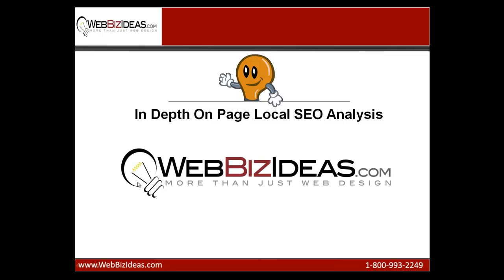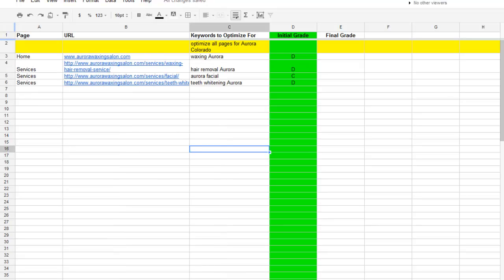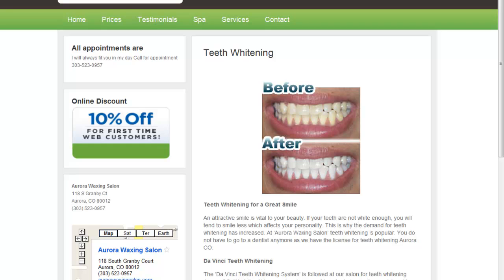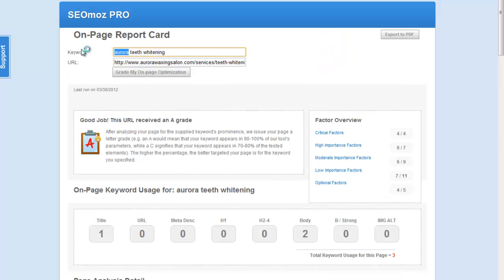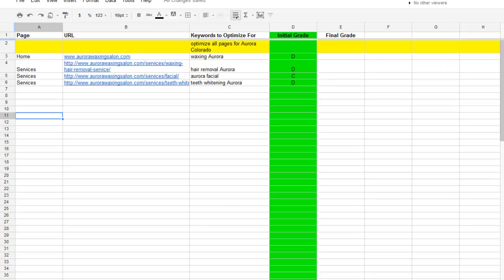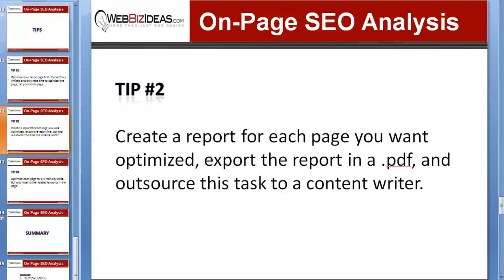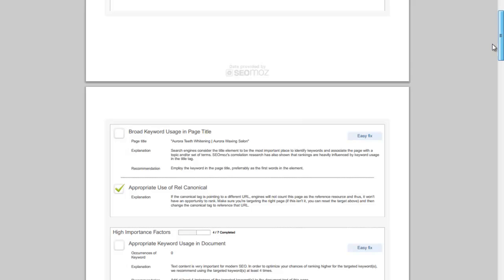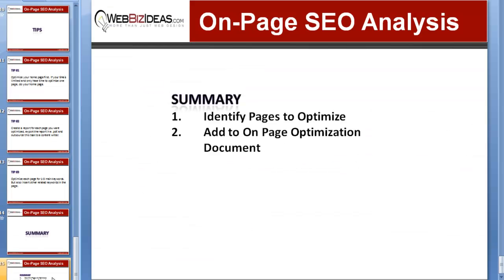On-Page Optimization Analysis for Local Businesses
goo.gl/drvgq --- WRITTEN TUTORIAL | Learn how to analyze pages in your web site that need to be optimized and how to create a document to track this information. It's important and extremely helpful to know which of your web pages needs to be optimized for the best search engine results. Organizing and tracking this information will let you know when to make the appropriate changes.